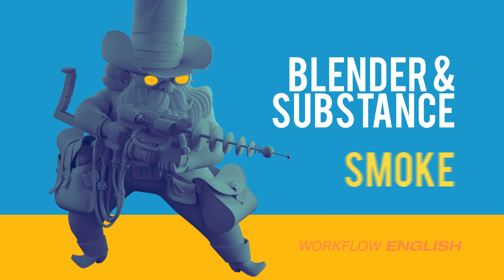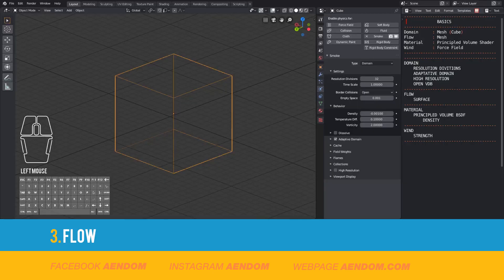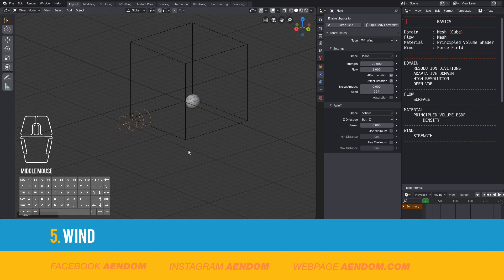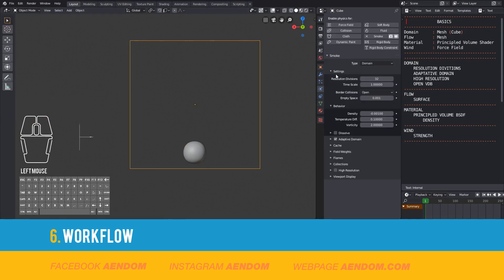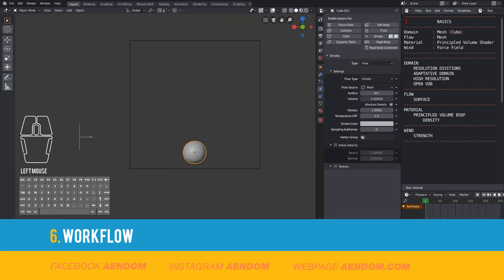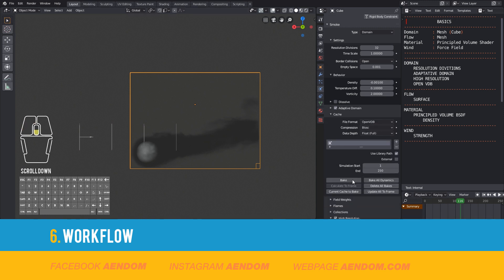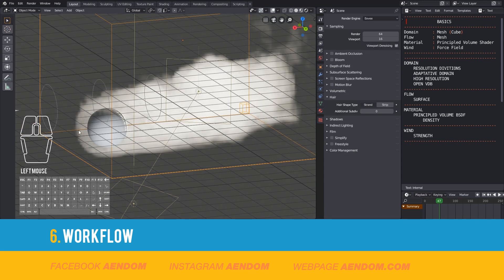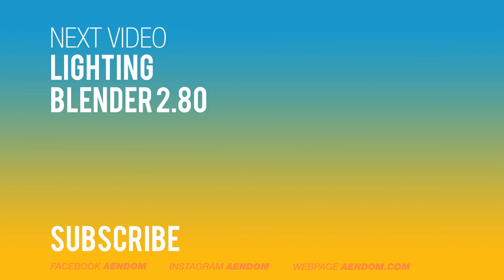05 Smoke - Laser Cowboy Series ( Blender 2.80 y Substance Painter 2019) English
This video explains how to simulate smoke, basic principles, operation of the domain, flow, wind and what material to use.

0:00 Intro
0:18 Summary
0:31 Basics
0:59 Domain
1:18 Flow
1:43 Material
1:57 Wind
2:34 Workflow
8:04 Resources